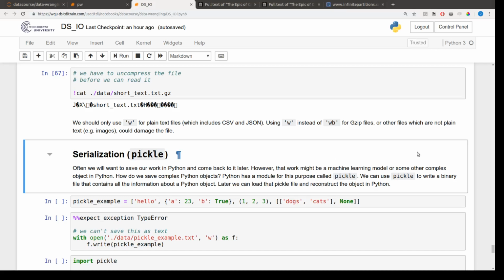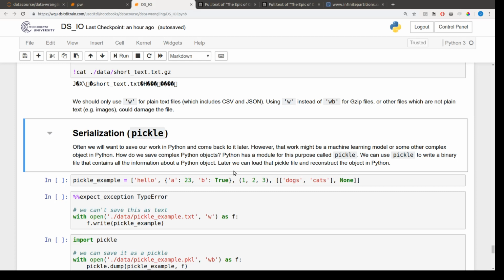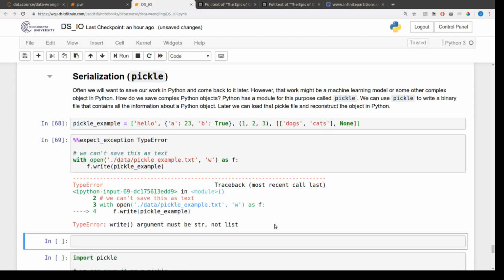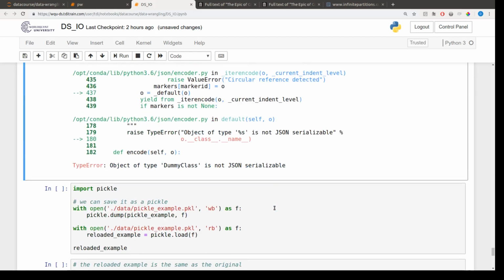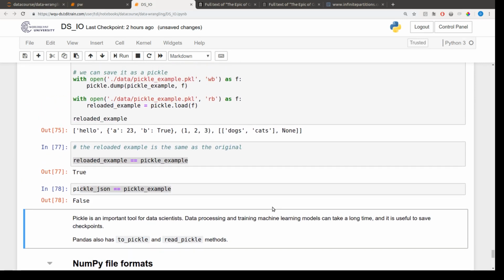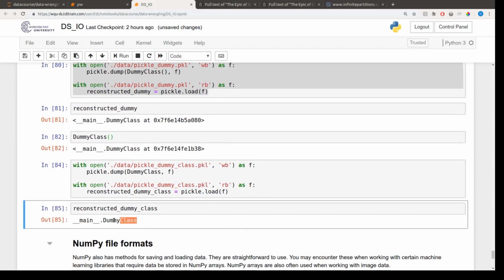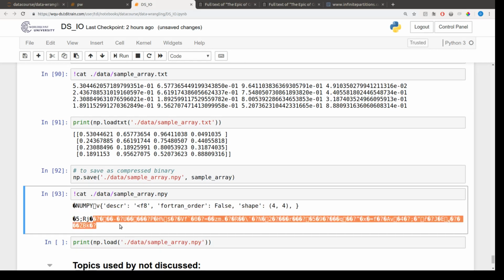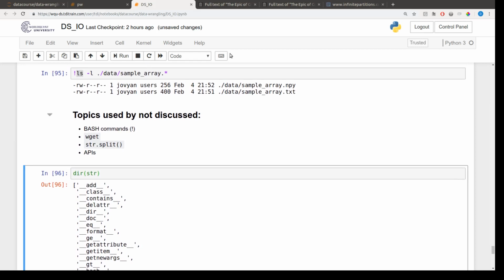Unit I: 3.2.6 Serialization & Pickle Files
In this video we describe the process of serialization, the creation of a representation of an object on disk from one that resides in memory. Python uses "pickle" to serialize complex objects, allowing for faithful reconstruction of arbitrary Python objects between different interpreter sessions.